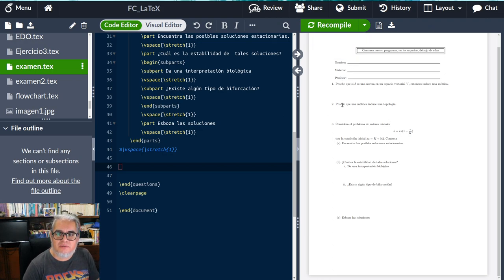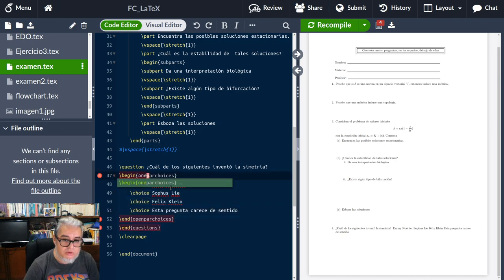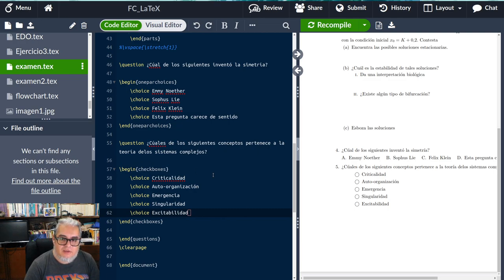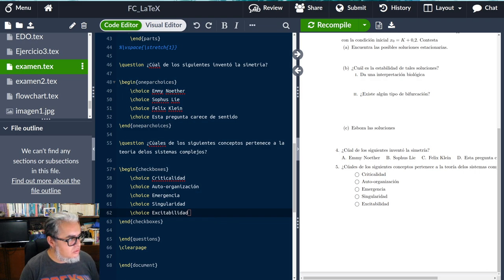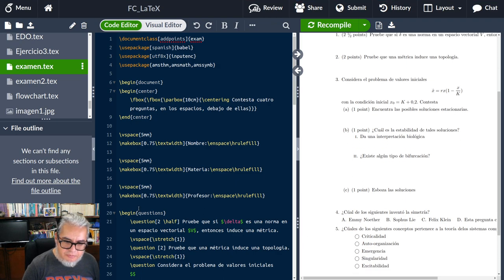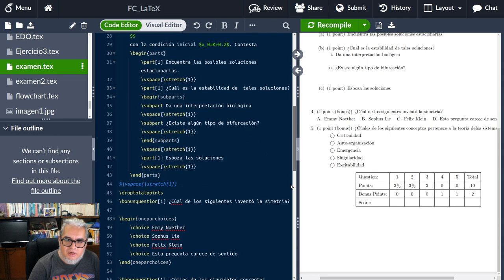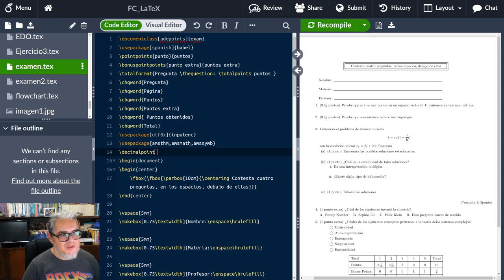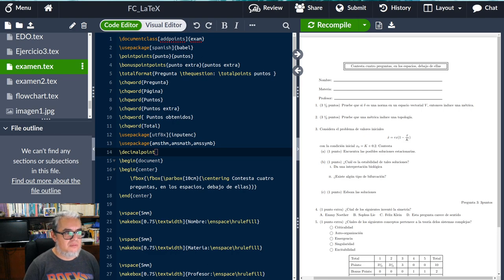LaTeX. Clase Exam 2